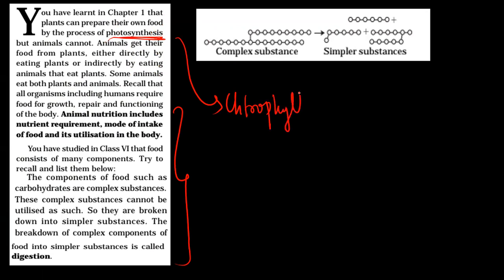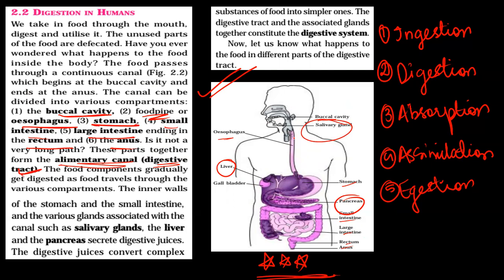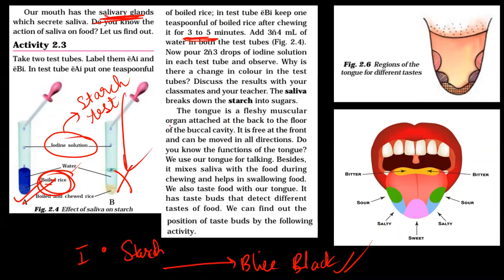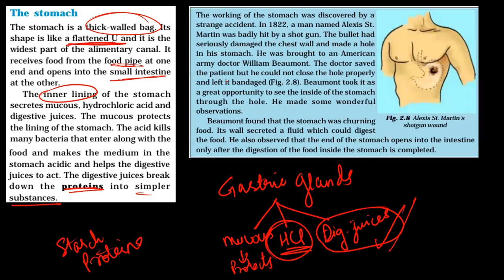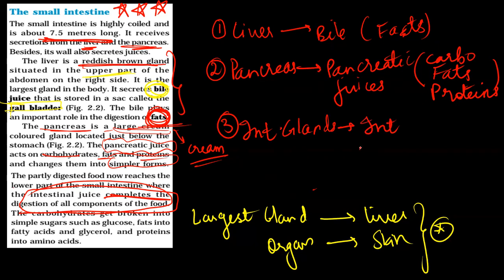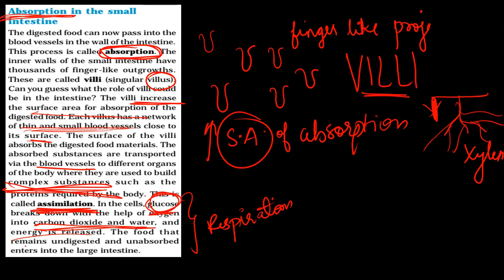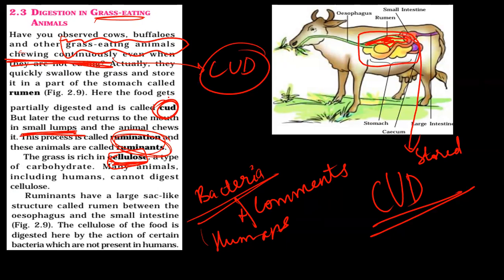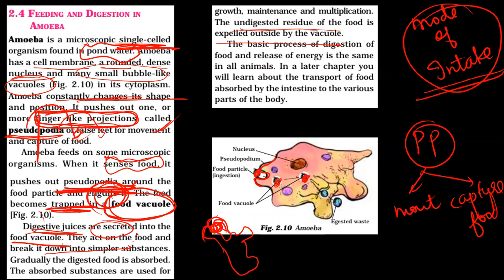Nutrition In Animals | Class 7 | One Shot | Tips & Tricks | NCERT Marking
This is a one-shot revision session and NCERT marking of Nutrition In Animals, Class 7.
Happy Learning...!